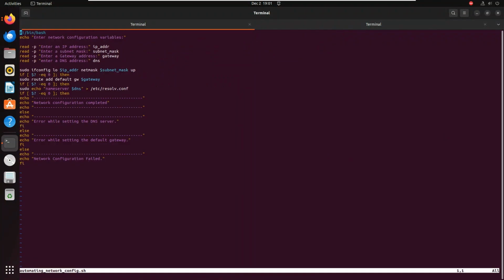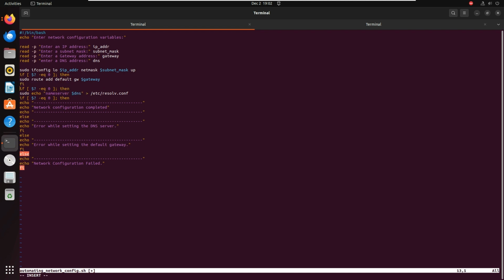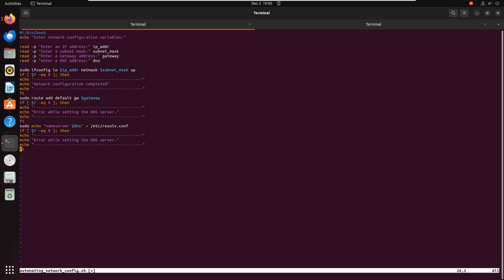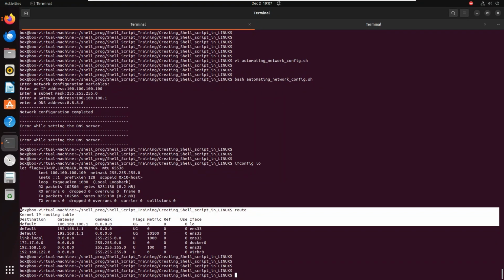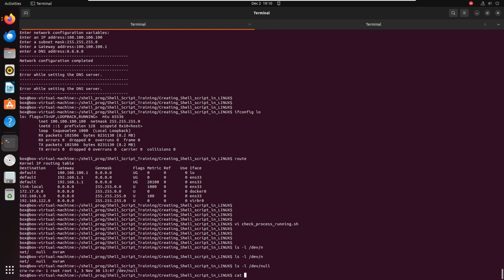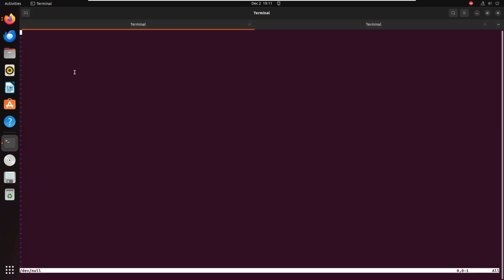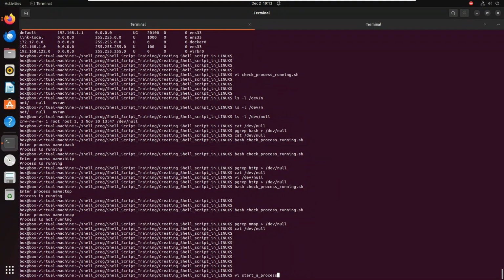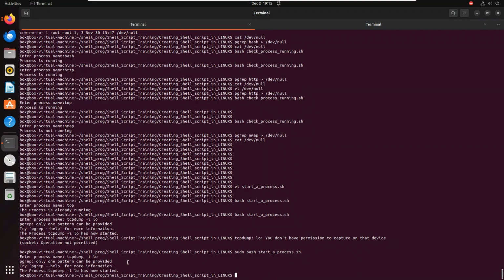16 Shell Scripting